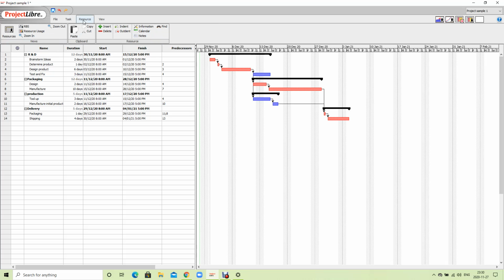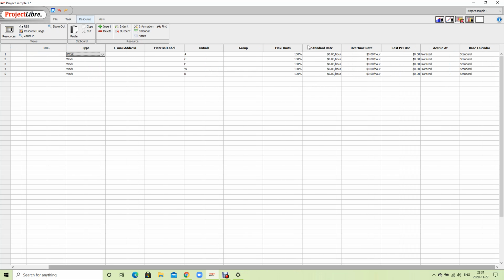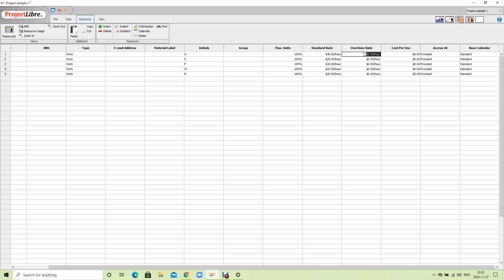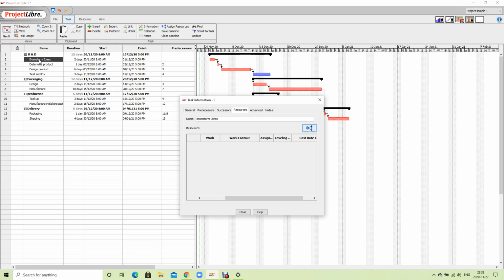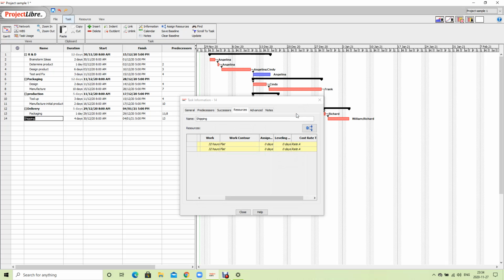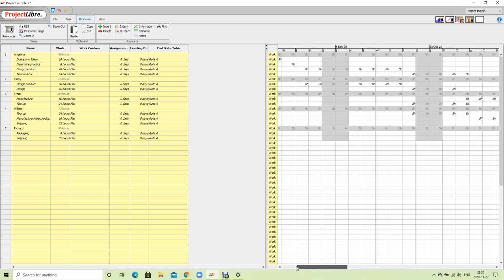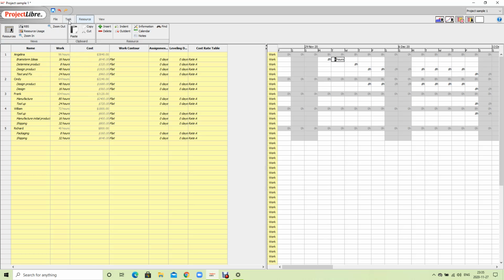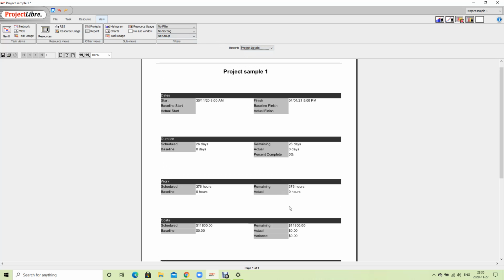Project Libre Tutorial, Resources & Costs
Hi everyone,
In this video, you can find a brief introduction to how to define the project resources and calculating the cost of your project in Project Libre.
Thamk you